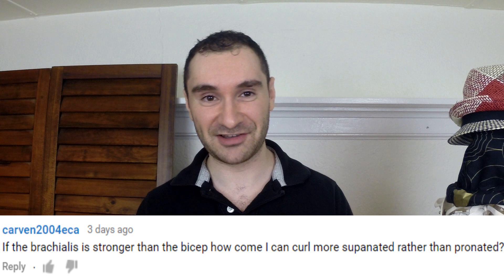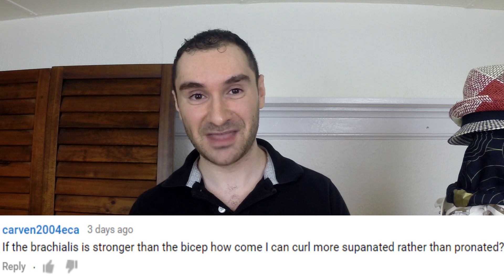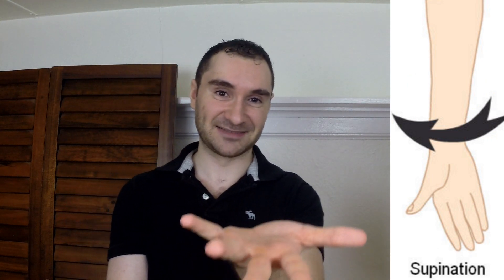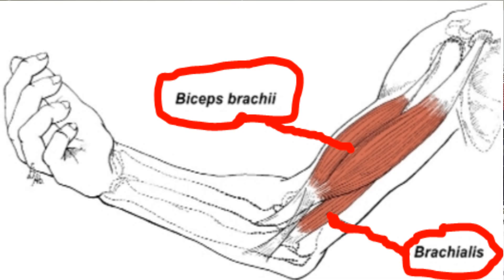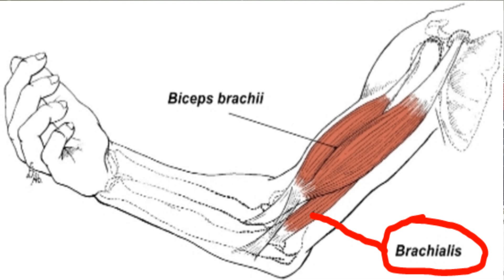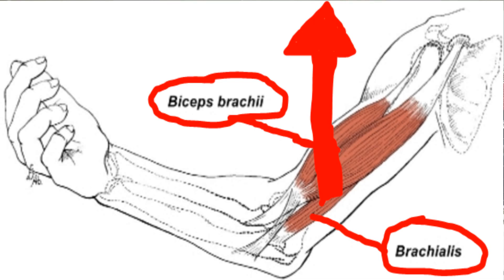Why You Can Do More Dumbbell Curls With A Supinated Forearm Than A Pronated Forearm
Thumbnail Image From © ArenaCreative / Fotolia
Recently a subscriber inquired to me as to why he could do more dumbbell curls with his palms up than down.  There is a rather simple explanation to this and it involves your Brachialis muscle, as well as your Biceps Brachii muscle.

Your Biceps Brachii not only flex your elbow, but also make you go into a supinated forearm position.  This in fact is their strongest action.  When your palms are pointed down, your Biceps aren't active now.  When you have a pronated forearm and flex your elbow, now your Brachialis muscle is doing most of the work.  When you are in a supinated forearm position, however, now your Biceps and Brachialis muscles are working together to do dumbbell curls.

This is why it is easier to curl with your palms up rather than down.